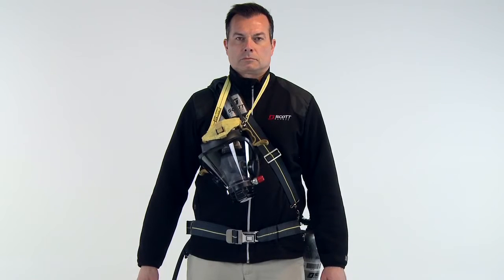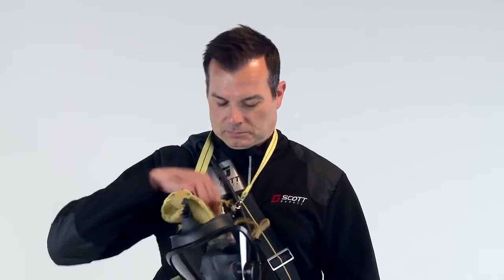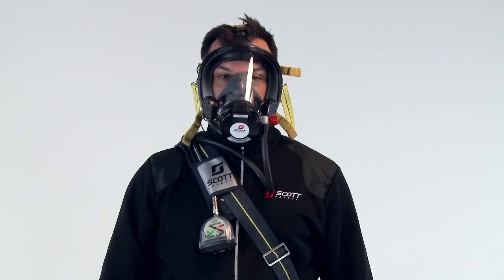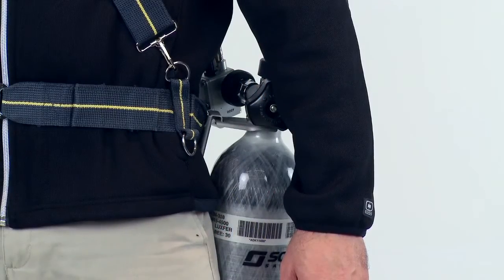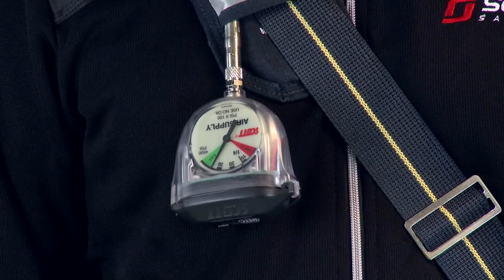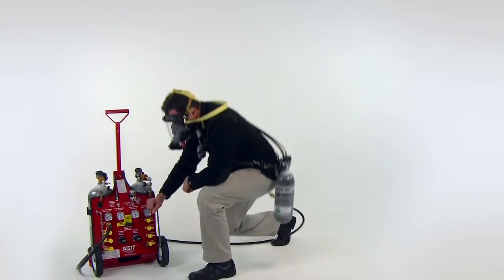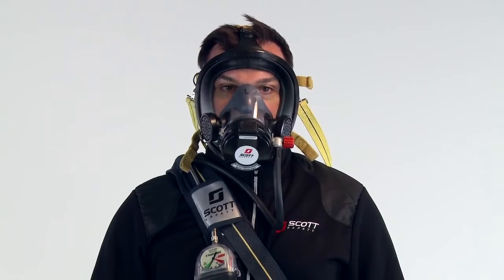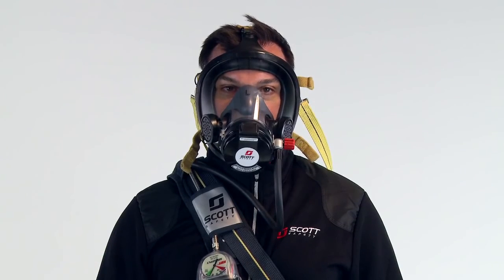Using the Ska Pak AT Supplied Air Respirator with an External Air Source